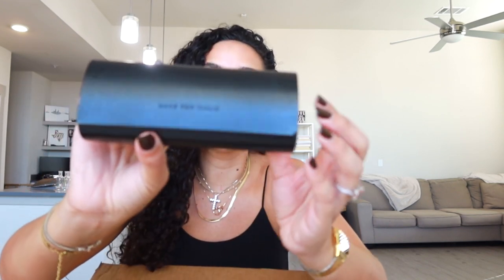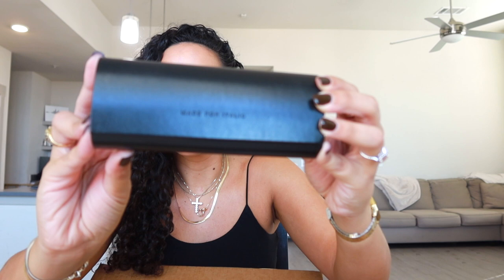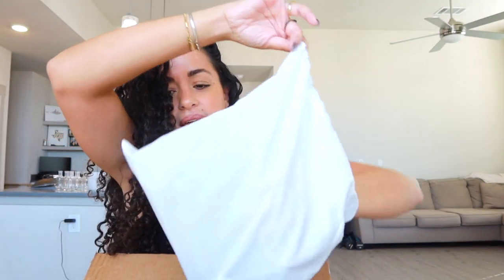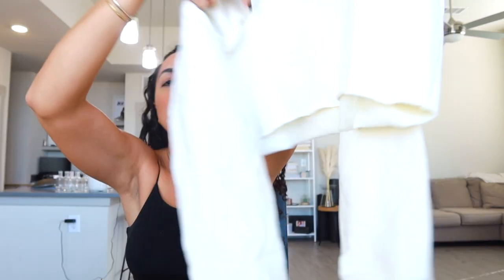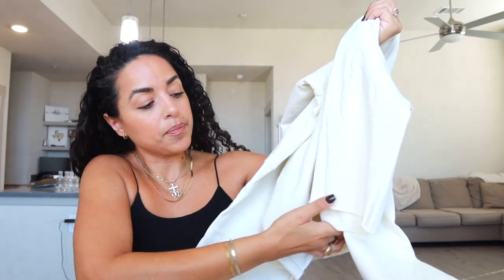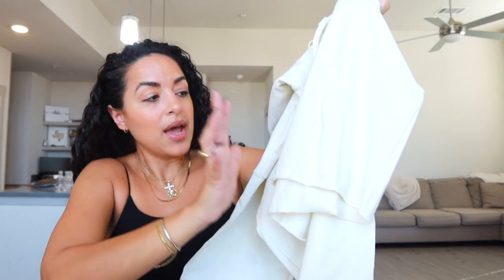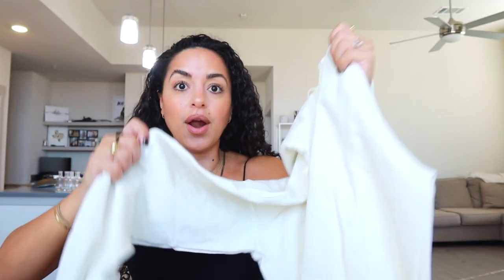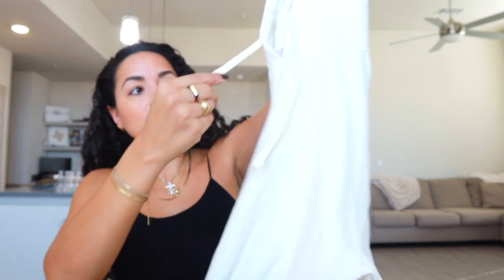IS ITALIC WORTH IT? LUXURY FOR LESS? ITALIC HAUL, UNBOXING AND TRY ON || YAMI MUFDI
I tried Italic! With Italic, you can buy quality goods at cost with no brands or markups for one annual fee. Is it worth it? Check it out and let me know what you think!

Thank you guys so much for supporting me, this channel and for always encouraging me to make my wildest dreams come true! Love you YamFam! 🖤